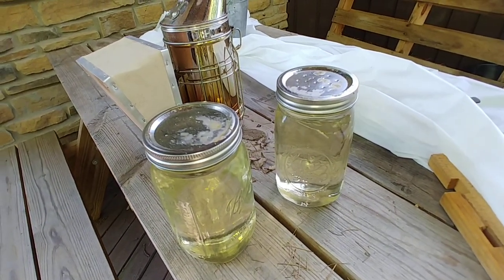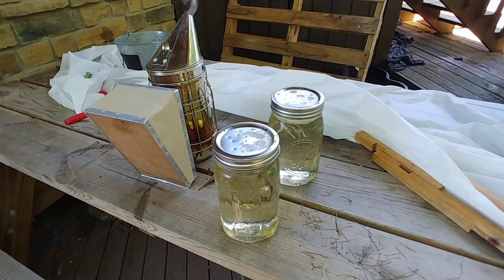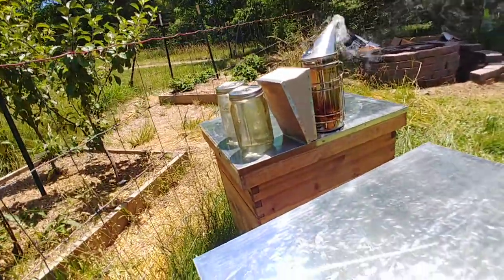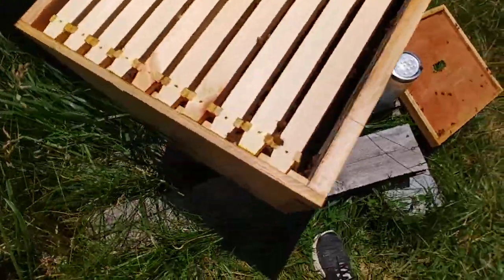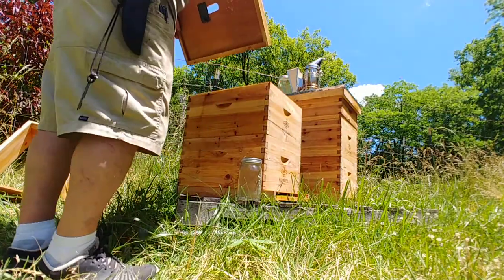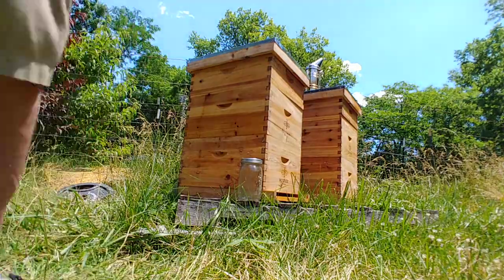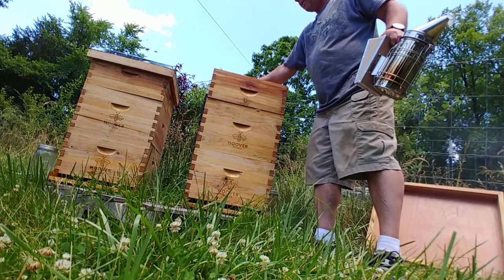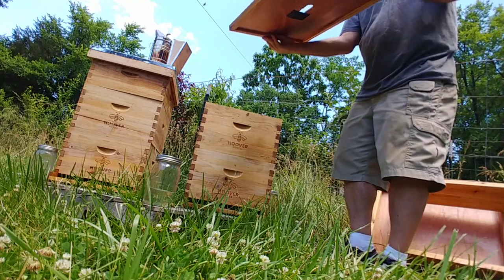Notice how calm bees are: minimal smoke quick new langstroth hive inspection & adding sugar syrup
I do a very quick langstroth bee hive inspection using minimal smoke and also add sugar syrup.  My goal is always to be in and out quickly.  Notice how calm the bees are.